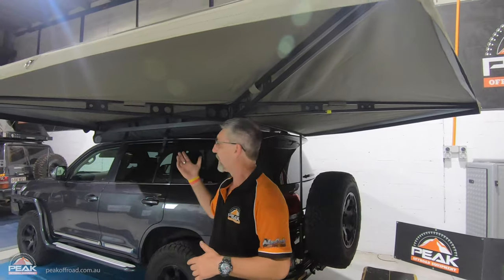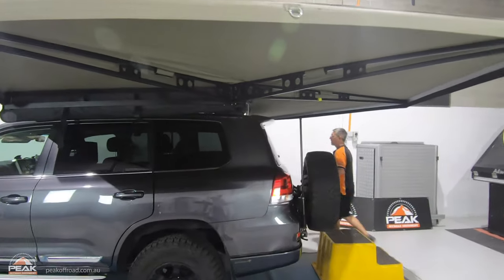Introducing the Bush Company Alpha Tent - Toyota LandCruiser 200 Series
Brand new product on the market from The Bush Company. This is a beautiful tent. Also featured is the 270 degree XT Awning.

Dimensions
Length: External 2.25m / internal (mattress) 2.15m
Width: External 1.4m (1.48m including gas struts) / internal (mattress)1.3 m
Height (exterior, closed): 27cm including roof rails and base extrusions
Height (exterior, open): 1.87m
Height (interior, open): 1.8m
Weight: Approximately 88kg (excluding telescopic ladder)

Or speak to us directly on 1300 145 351 or 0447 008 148.

Video production: Artie at 4xAdventures